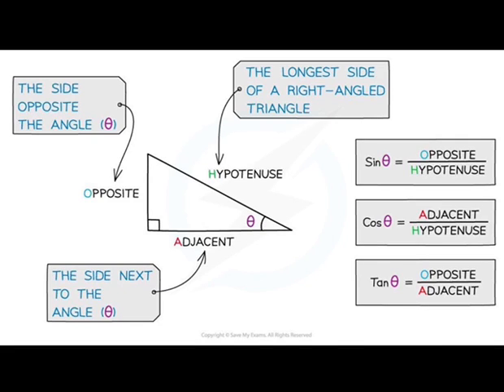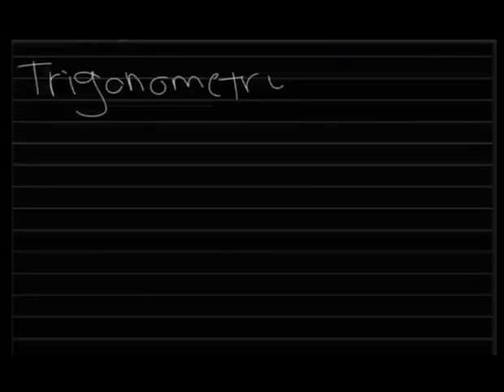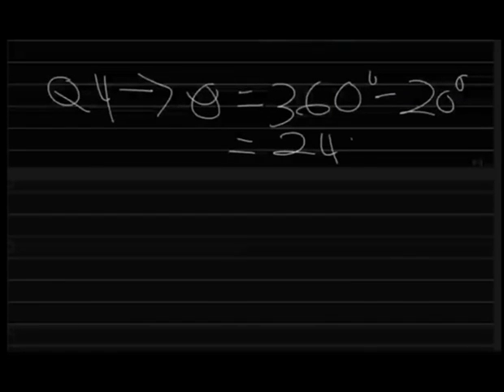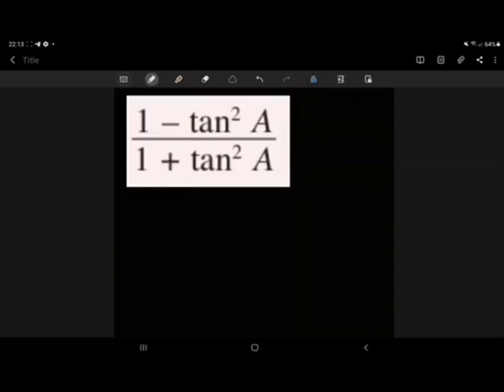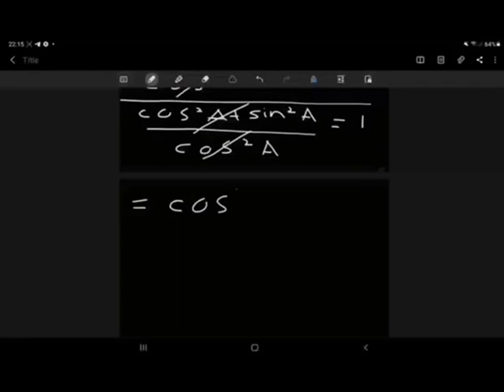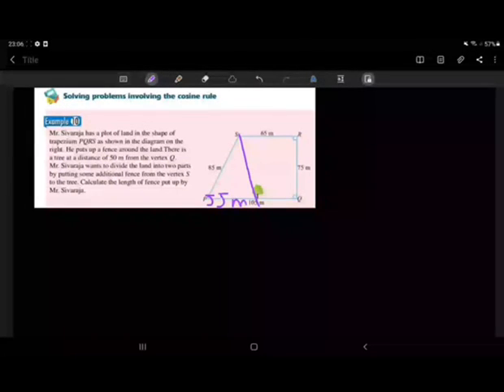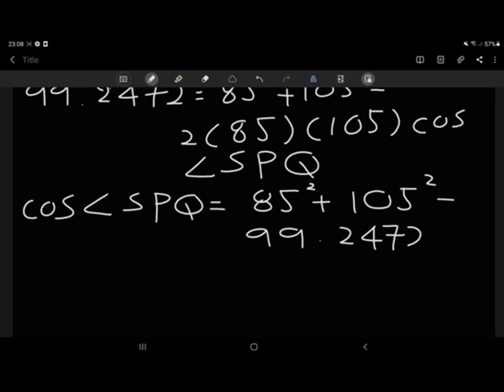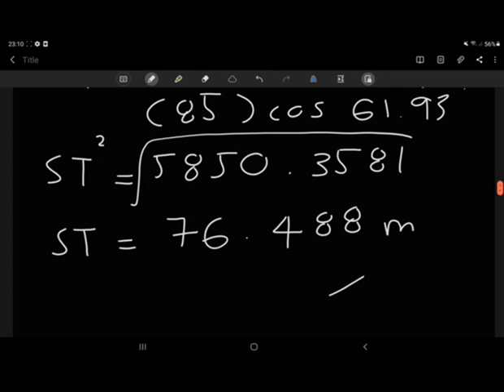TRIGONOMETRY DPB1B (GROUP 5)